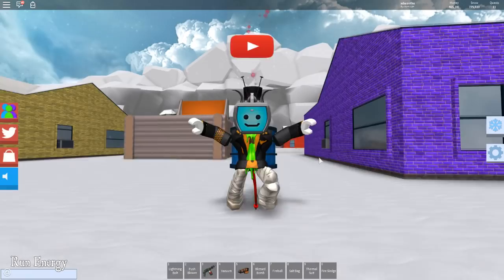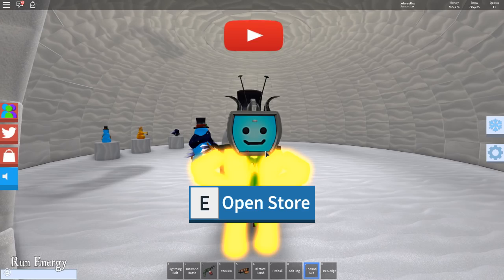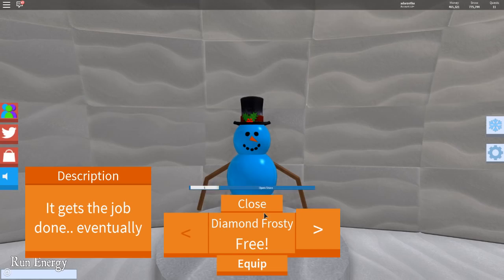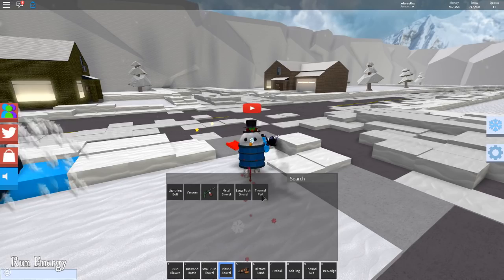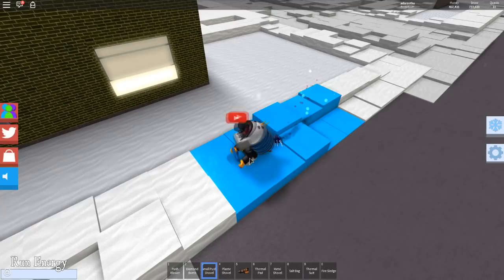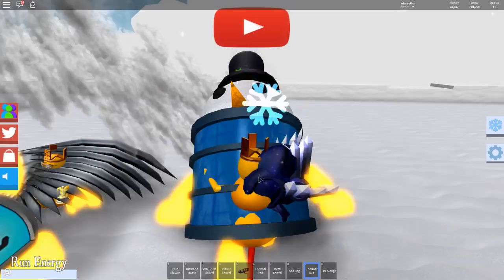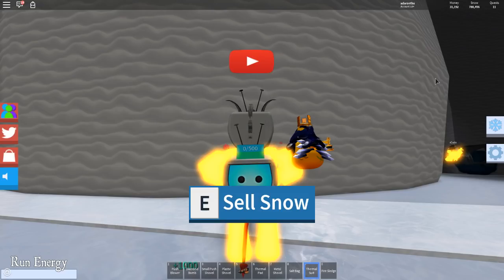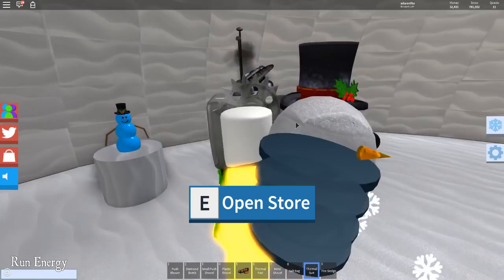(Code) Pets! Diamond Frosty, Moneybags, Otherwordly, New Gamepass - Roblox Snow Shoveling Simulator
Roblox Snow Shoveling Simulator with new Code and Pets. There are new pets and gamepasses to make the game more fun! The are 3 new pets that each have their own abilities and now there is diamond snow! Also a Diamond Bomb Gamepass.

     Huma-Huma